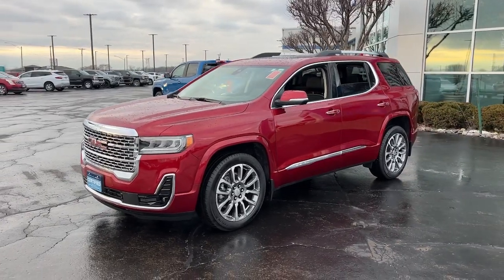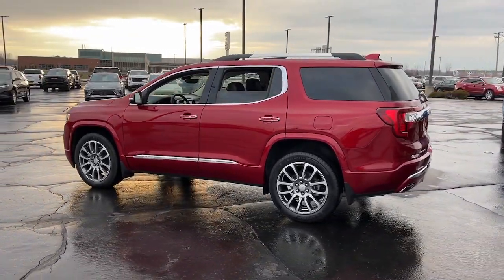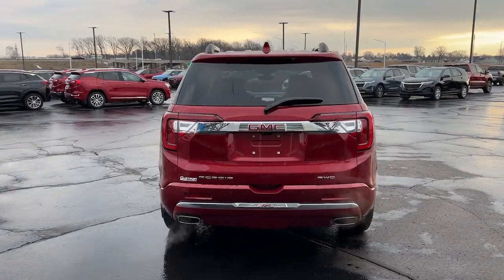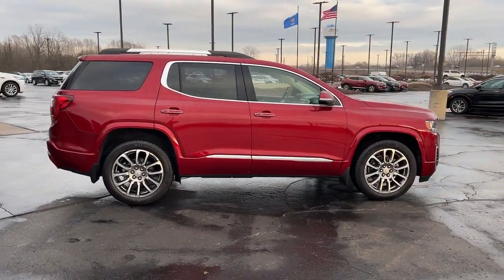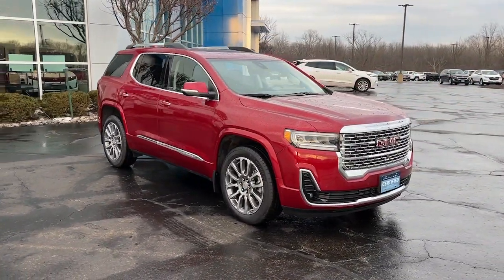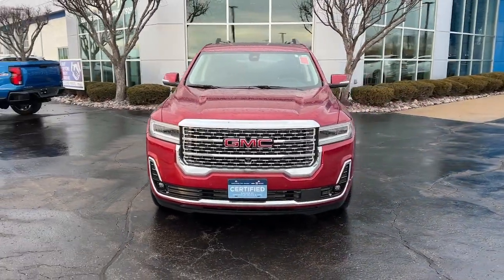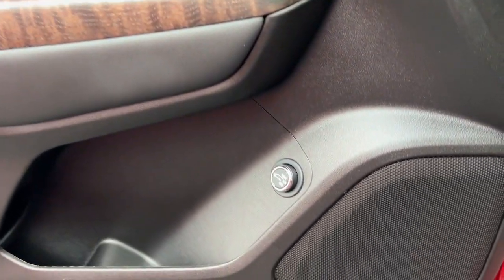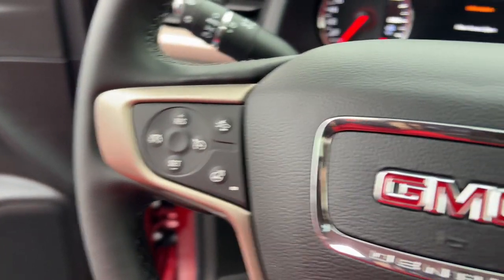2023 GMC Acadia Kaukauna, Appleton, Green Bay, Oshkosh, Kimberly 9026M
VOLCANIC RED Used 2023 GMC Acadia Denali available in 1450 Delenglade Street, Kaukauna, Wisconsin at Gustman of Kaukauna. Servicing the Kaukauna, Appleton, Green Bay, Oshkosh, Kimberly, WI area.

2023 GMC Acadia Denali - Stock#: 9026M

AWD Jet Black Leather. Certified. Volcanic Red Tintcoat 2023 GMC Acadia Denali AWD 9-Speed Automatic 3.6L V6 SIDIOdometer is 2573 miles below market average! 19/26 City/Highway MPGGM Details:* Limited Warranty: 12 Month/12000 Mile (whichever comes first) from certified purchase date* 172 Point Inspection* Powertrain Limited Warranty: 72 Month/100000 Mile (whichever comes first) from original in-service date* Transferable Warranty* Warranty Deductible: $0* Roadside Assistance* Vehicle History* 24 months/24000 miles (whichever comes first) Certified Pre-Owned Scheduled Maintenance Plan and 3 days/150 miles (whichever comes first) Vehicle Exchange Program. SiriusXM 3-month trial subscription